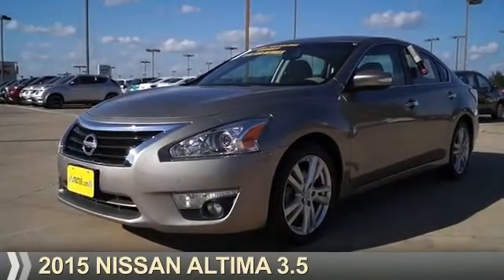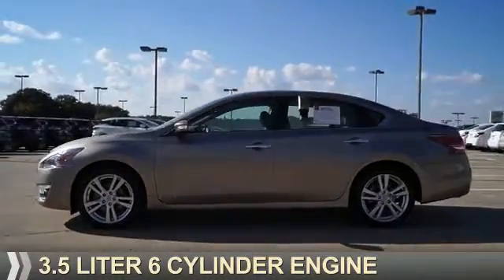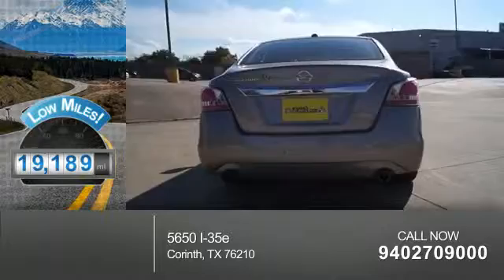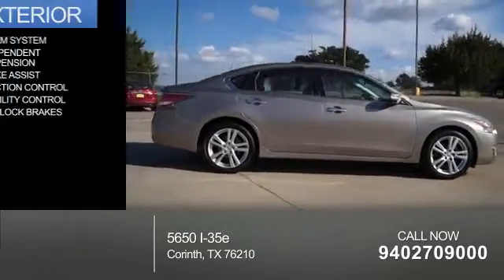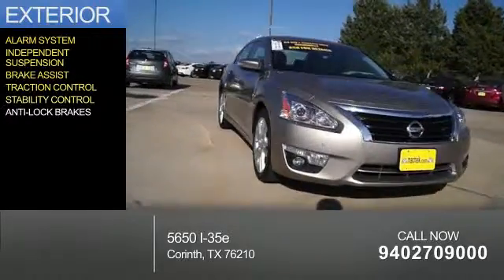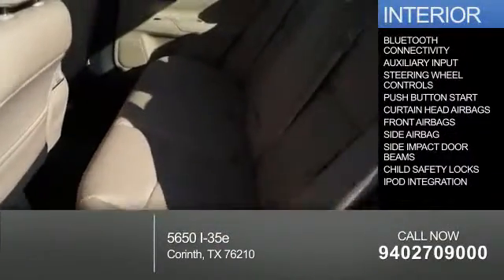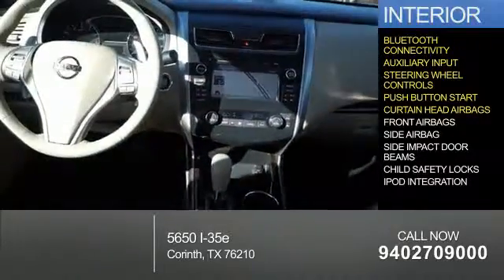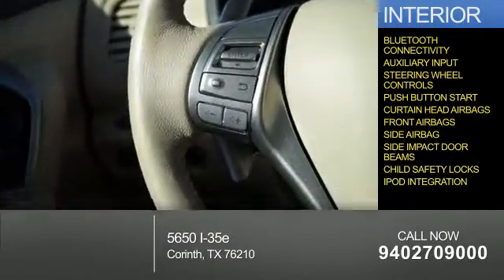2015 Nissan Altima P1584 - Corinth TX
Year: 2015
Make: Nissan
Model: Altima
Trim: 3.5
Engine: 3.5 liter 6 Cylindercylinder FWD
Transmission: CVT
Color:
Mileage: 19189
Address:
VIN:1N4BL3AP7FC494514